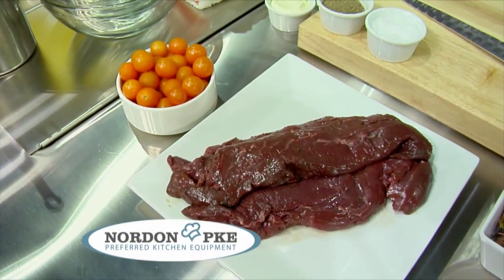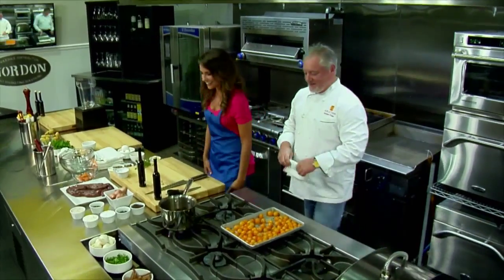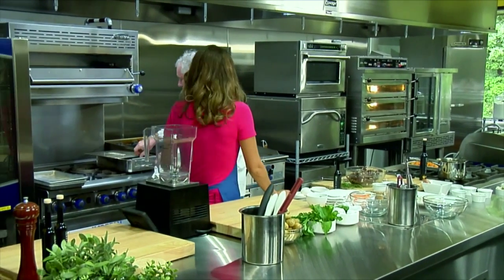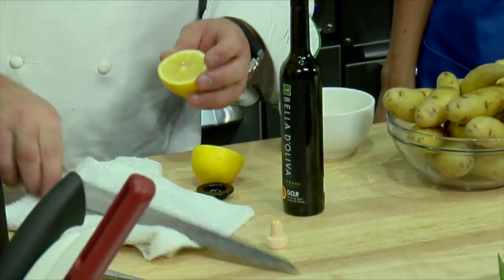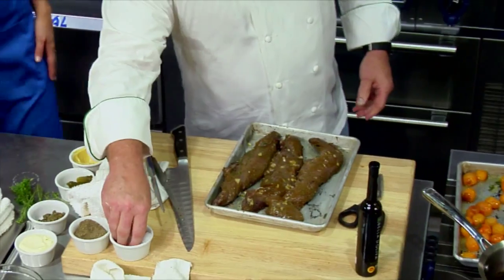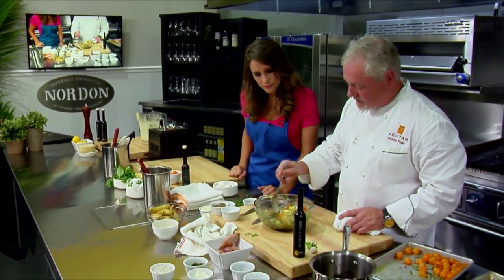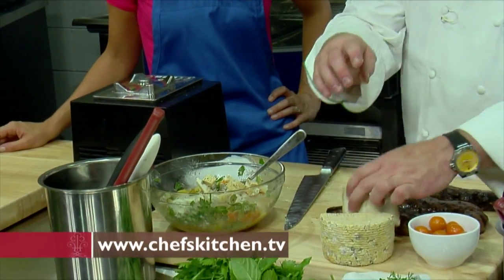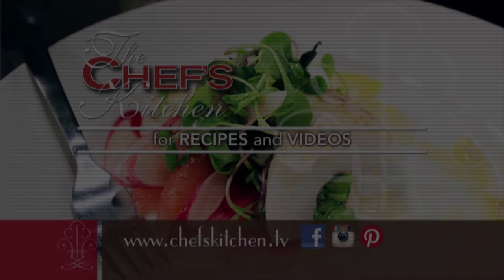Tea Smoked Venison | Chef Patrick Feury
Tea Smoked Venison | Welcome to The Chef's Kitchen Restaurant Edition. We're here at Nordon Preferred Kitchens Equipment Studios joining us is Chef Patrick Feury of Nectar. He will be making Tea Smoked Venison and a lemon aioli roasted link potato salad.